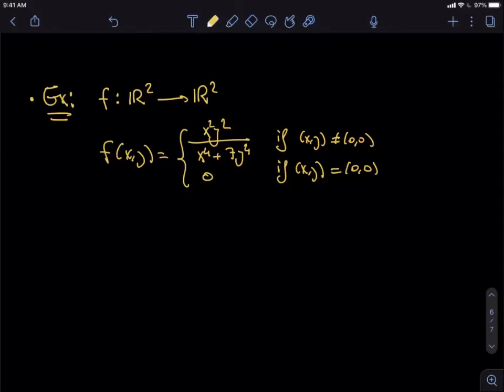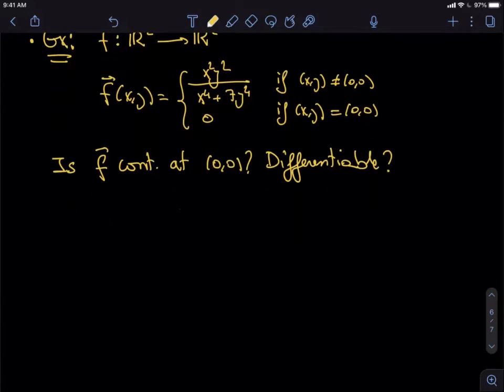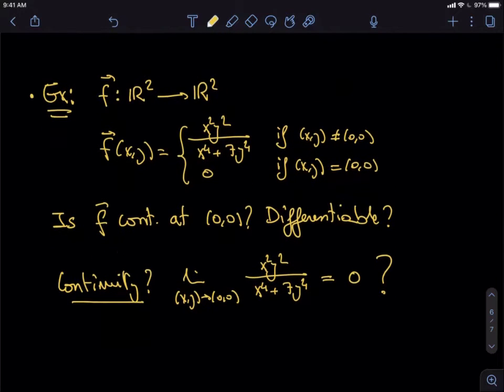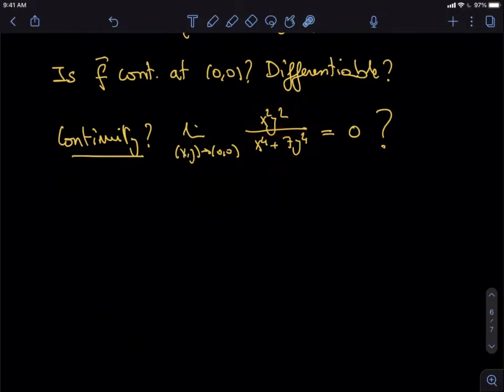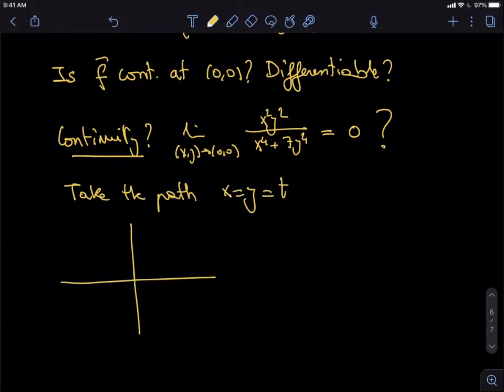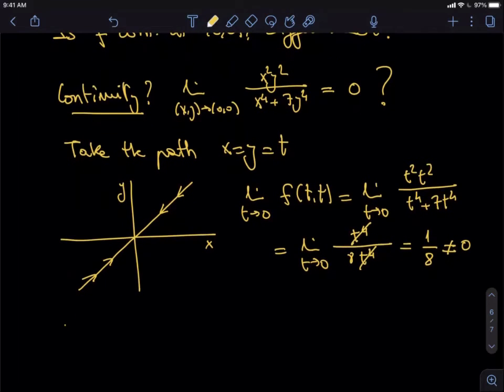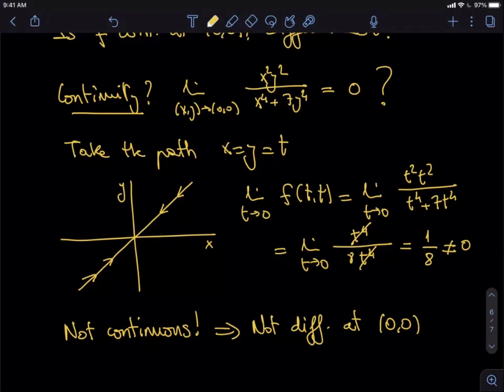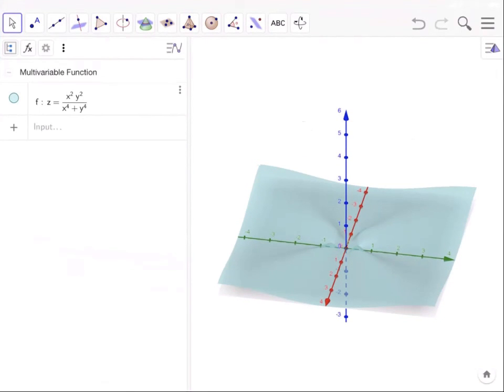W15 V13 Example 1